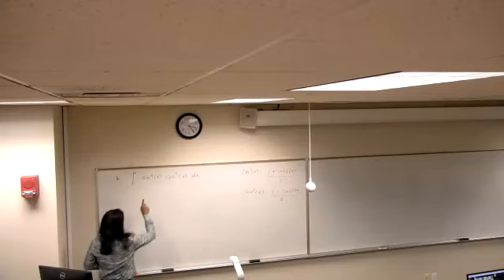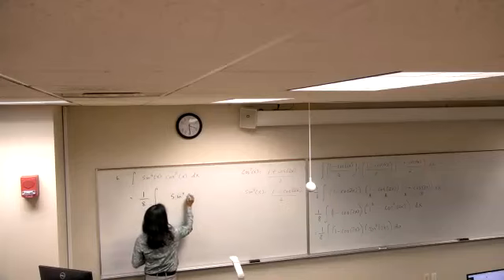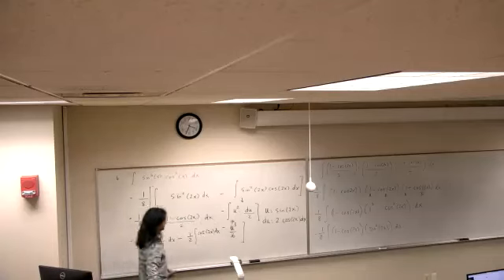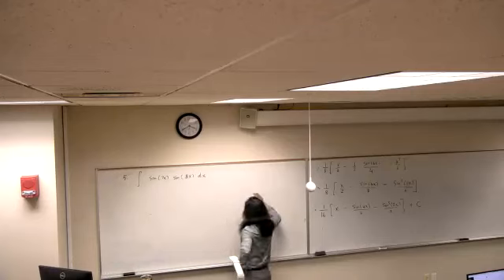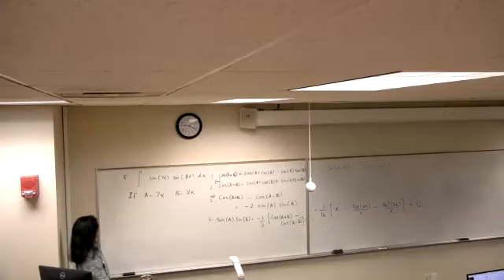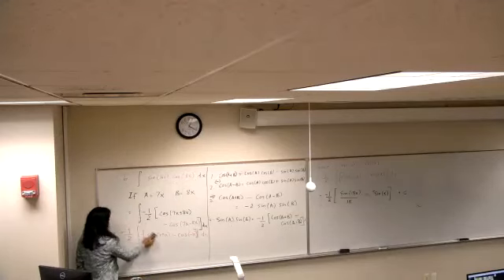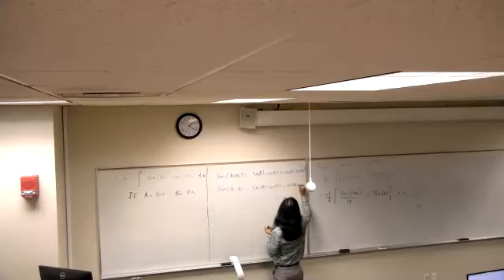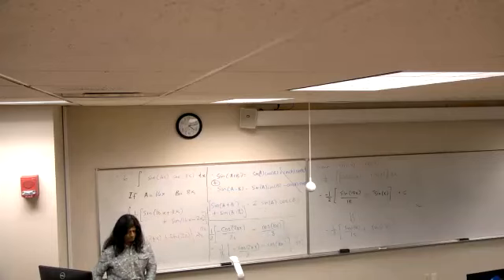Trigonometric Integrals-I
Examples on trigonometric integrals